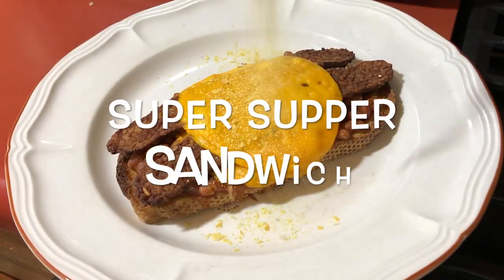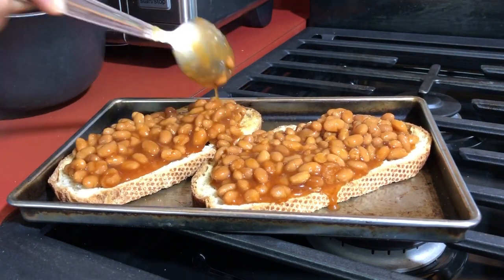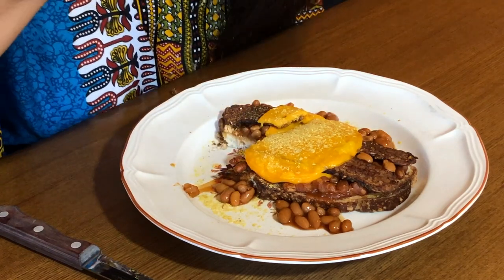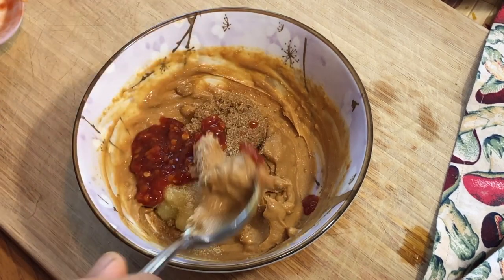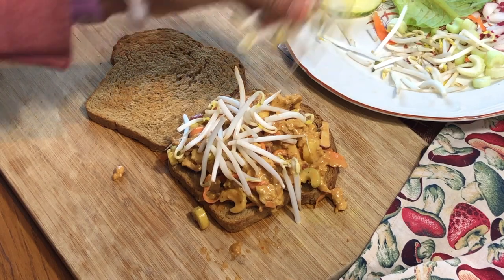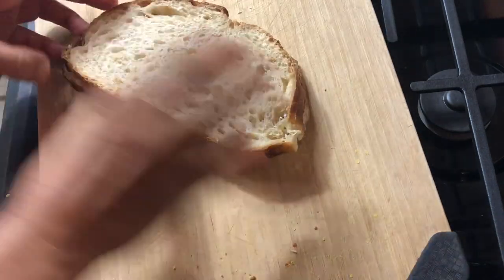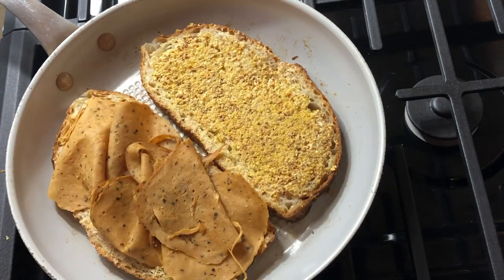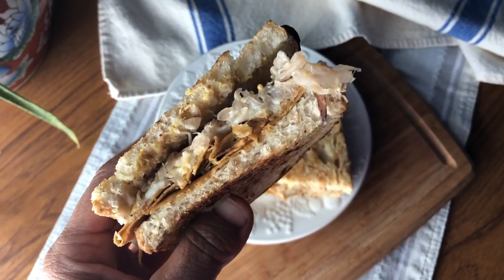3 TASTY VEGAN SANDWICHES ~ Must-Try Easy VEGAN Recipes!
3 Tasty Vegan Sandwiches ~ These totally awesome and tasty sandwiches are some of my family’s favorites! I go retro with a couple of recipes from my childhood, as well as my take on a classic toasted sandwich!
It is a MUST-TRY!
Air Fryer
Reusable oil sprayer
Chili-Garlic Sauce
Rice Vinegar
~ Super Supper Sandwich ~
(I learned how to make this one when I was just a wee lass!)
Baked Beans
Tempeh “Fakin’ Bacon” or other bacon substitute
Sourdough or any type of good bread
Daiya Cheddar Style Slices or other vegan cheese
Heat the beans in a saucepan or microwave. While they are heating, fry some Fakin’Bacon up in a pan. Toast some bread. This is an open-faced sandwich, so you decide how many you want!
When the bread has toasted, take it out, put it on a small baking sheet, and add the beans, cooked Fakin’ Bacon, and the vegan cheese. Put it back in the toaster oven, oven, or air fryer and broil for about 5 minutes. Was that easy or what?!
~ Chinese Chicken Salad Sandwich ~
(This one was inspired by a Chinese Chicken Salad we used to get at a Hunan restaurant when I was young.)
Whole grain or gluten free bread
Tofurkey Chicken Substitute or other faux chicken chunks
2 Tbsp. Peanut Butter or other nut or seed butter (almond butter or tahini perhaps)
2 Tbsp.Tamari
2 Tbsp. Rice Vinegar or lime juice
½ Tbsp. of ginger paste or grated ginger
1 clove of garlic, finely minced, or 1 tsp. garlic granules
1 Tbsp. brown sugar or other sweetener
1-2 Tbsp. chili-garlic sauce
Water to thin
Chopped radishes, celery, and grated carrot
Bean sprouts, cucumber, lettuce, cilantro (optional)
Combine all the ingredients except for faux chicken and the veggies to make the sauce. Add enough water so that it is a creamy, slightly liquidy consistency. In a bowl, combine the faux chicken chunks and the chopped veggies with the sauce. Toast some bread and spread the mixture onto it. Add garnishes such as lettuce, cucumber, sprouts, or maybe some pickled veggies. Enjoy!
~ The Best Veggie Reuben ~
Sourdough or Sourdough Rye bread
Vegan butter
Stoneground or Dijon mustard
Nutritional Yeast
Tofurkey brand Peppered Deli Slices (or original Tofurkey flavor)
Sauerkraut
Daiya Swiss Style Slices or other vegan cheese (Provolone or Gouda are also good)
Butter two slices of bread and spread some mustard on the inside of one. Sprinkle with nutritional yeast. Set aside. On a hot skillet, quickly heat 4 or more of the peppered deli slices (for each sandwich – I find that one package makes 3-4 sandwiches). Once they are warm, transfer to a plate and set aside.
In the same pan, place the bread, butter side down. Add the deli slices and the vegan cheese. Cook until browned on each side and the cheese is melty. Remove from pan.
In the same pan, heat a generous amount of sauerkraut. When it has heated and started to caramelize a bit, add it to the sandwich.
Beware! These are addicting!
This post is not sponsored, but may contain affiliate links that allow me to make a small commission when you make a purchase through my link at no extra cost to you. All opinions are my own. I would never recommend something that I don’t use myself.